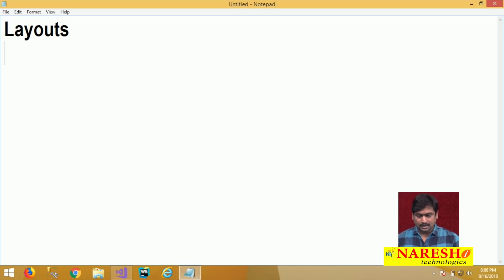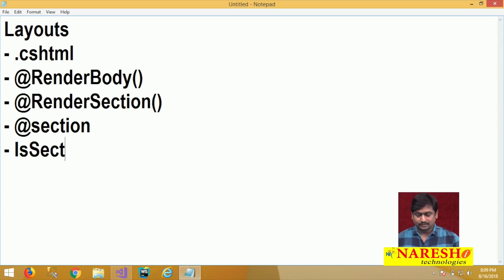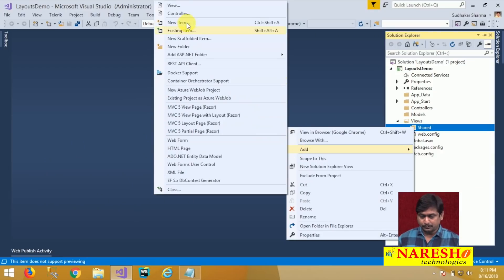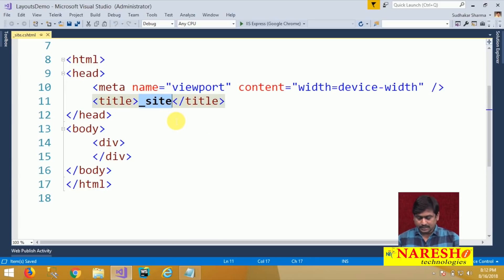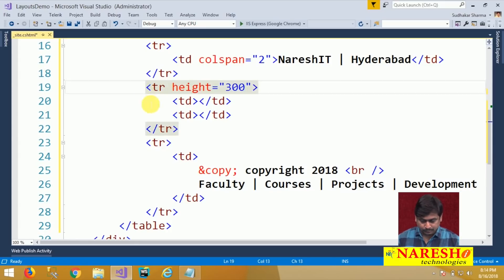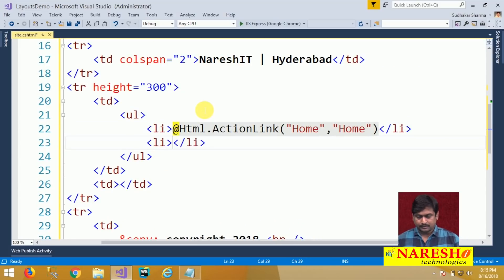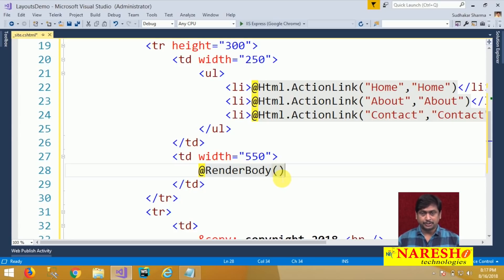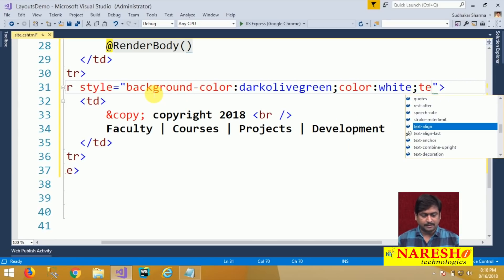ASP.NET MVC Layouts | ASP.NET MVC Tutorial | By Mr.Sudhakar Sharma